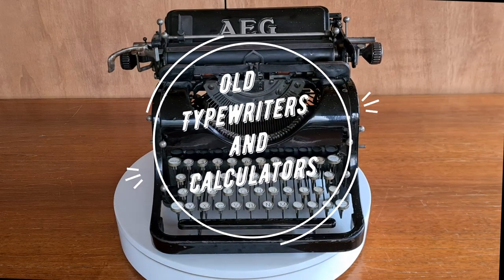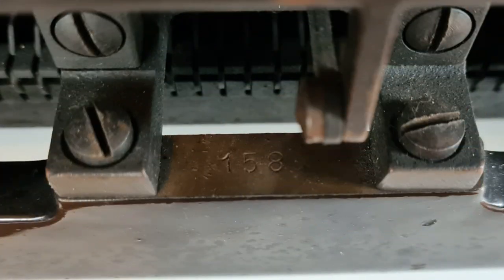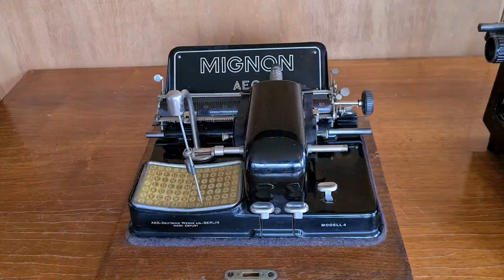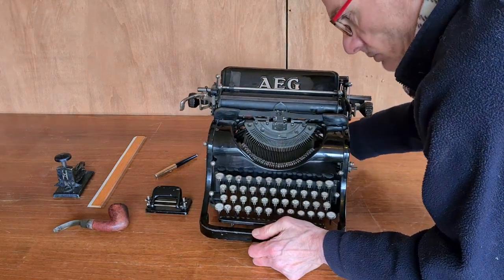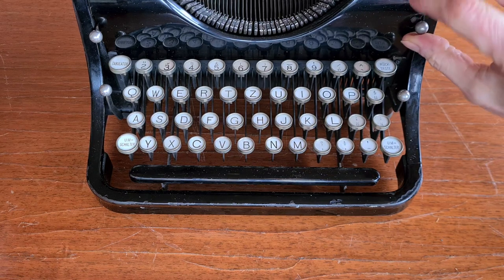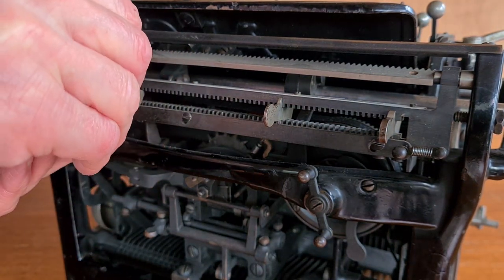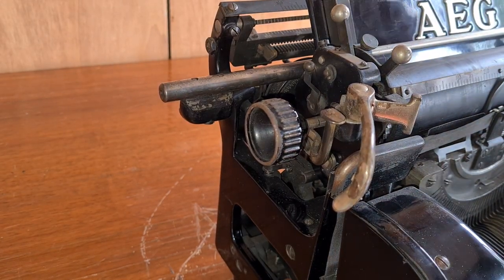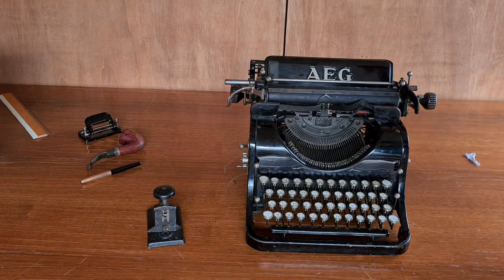Old typewriter AEG 3 from 1921 (Video N° 114)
This one is an AEG Standard 3, an old German typewriter from around 1921, with a very low serial number, the 158.
It has 42 buttons, tabulator, half spacing selector, it's a quite complete typewriter, in good conditions, considerning it has more than 100 years.
If you want to see its sister, the AEG 6, you can see this video.